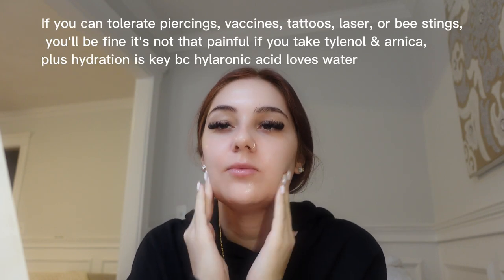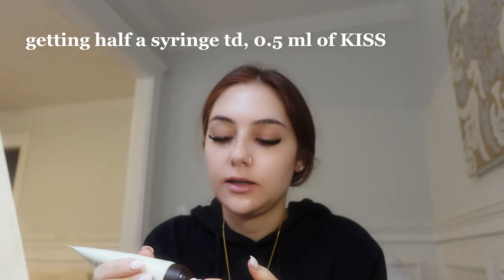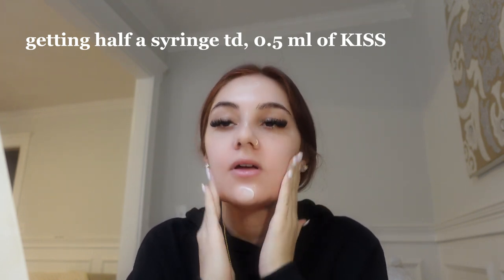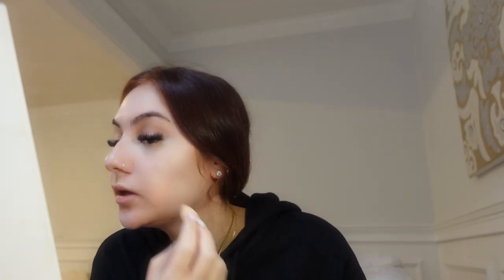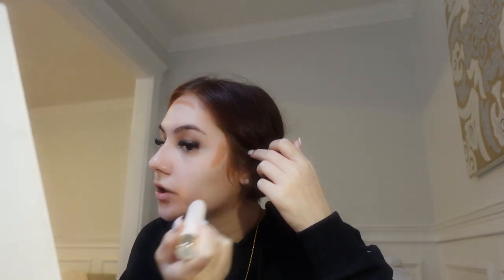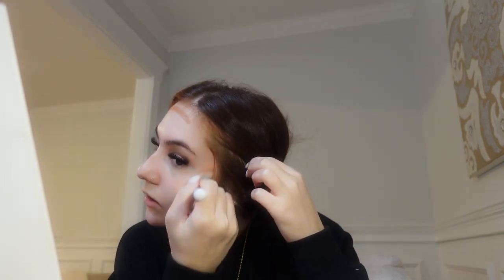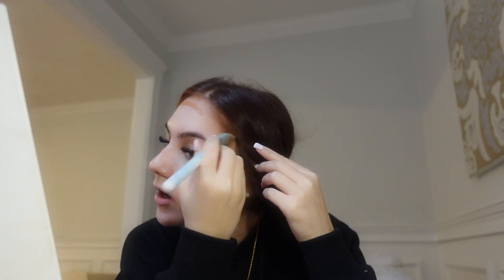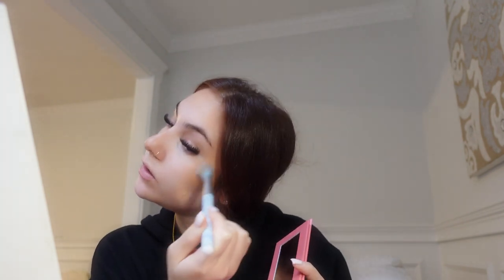MY LIP FILLER JOURNEY, Additional Tips & Tricks in Description Below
Hi loves, this video is about me sharing my experience with lip filler, I realized that I didn't get in depth in regards to things not to do here's a great article for reference, and before your appointment your doctor will go over these things! :)

♪ Flowers (Prod. by Lukrembo)